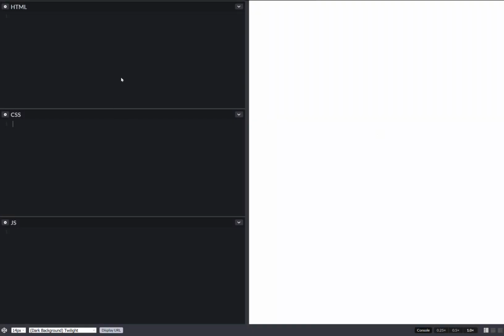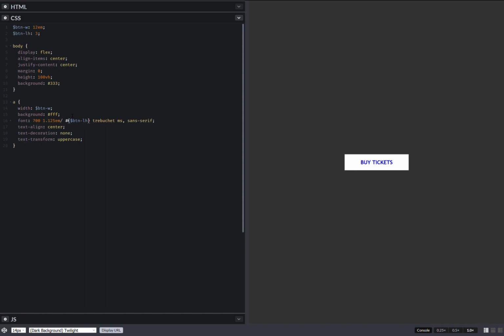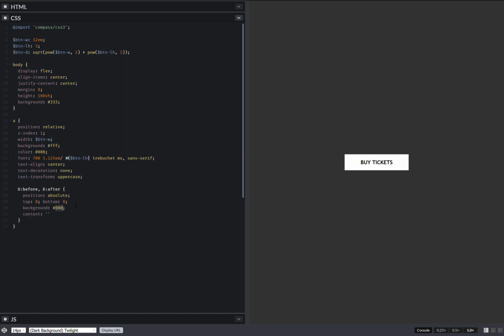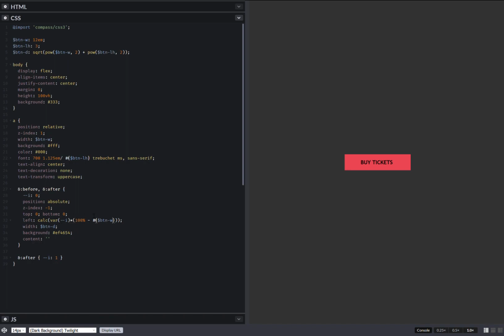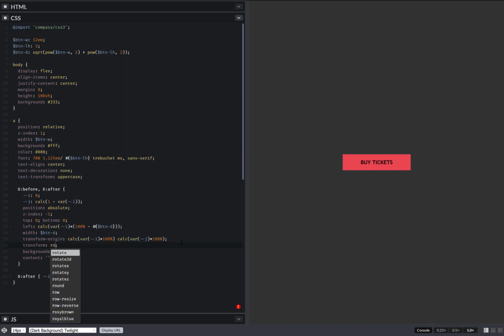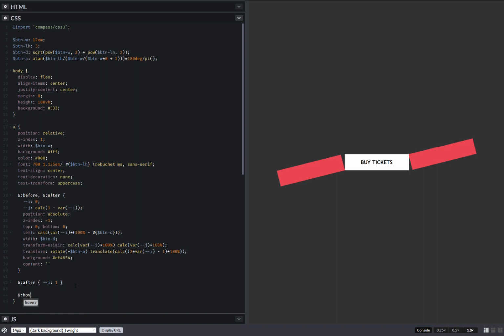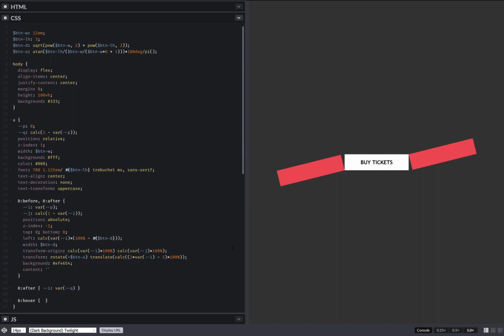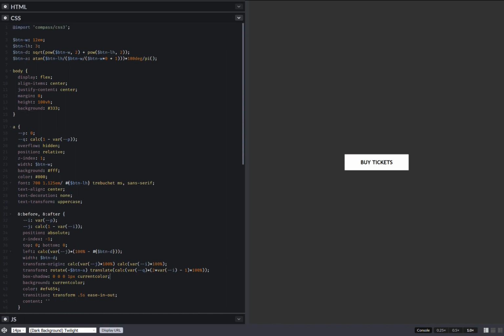Button hover effect with CSS variables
No effect in Edge due to CSS variable bugs.